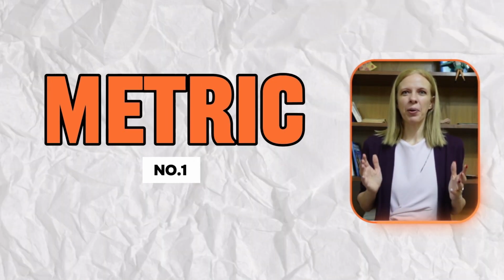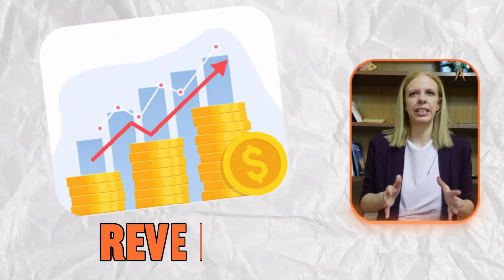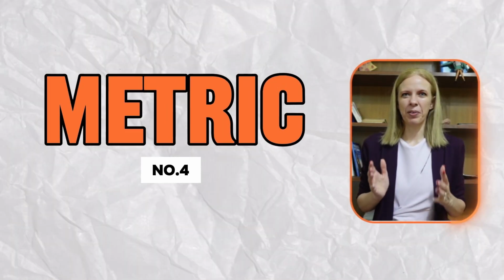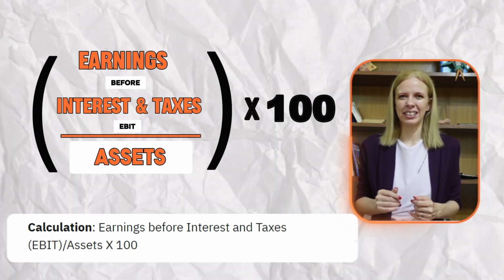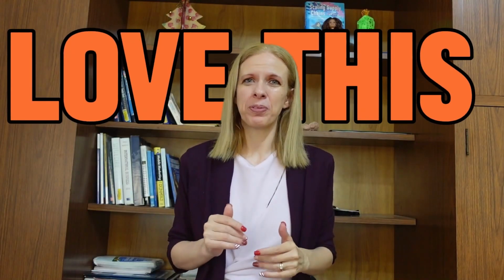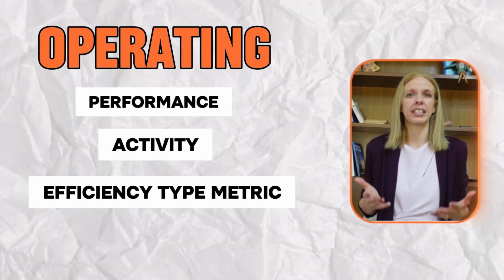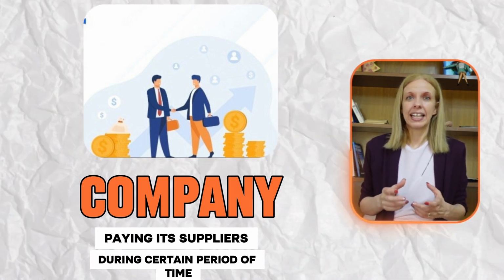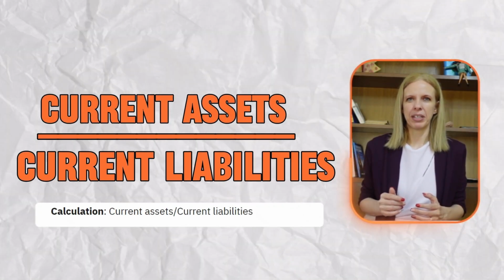The Top 10 Financial Metrics for Supply Chain Professionals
Ready to know the top 10 financial metrics that everyone in supply chain and procurement must know? In this episode you will know the top metrics, the meaning, and calculation. Everything is here.

Top 10 Financial Metrics for Supply Chain Professionals

#1 – Gross Margin
#2 – Operating Profit Margin
#3 – EBITDA
#4 – ROA
#5 – Inventory Turnover Ratio
#6 – Days Sales in Inventory
#7 – Accounts Receivable Turnover Ratio
#8 – Accounts Payable Turnover Ratio
#9 – Working Capital Ratio
#10 – Operating Cash Flow Ratio